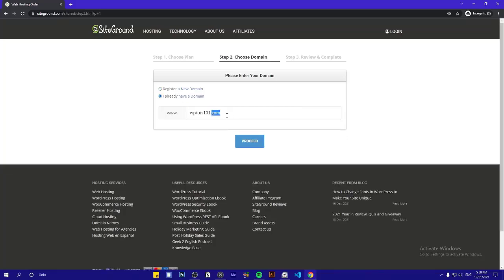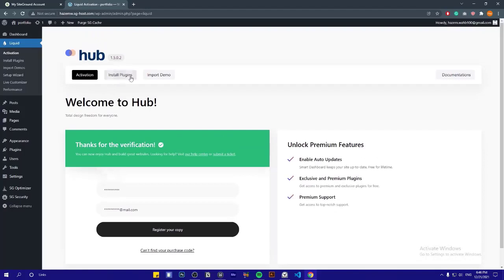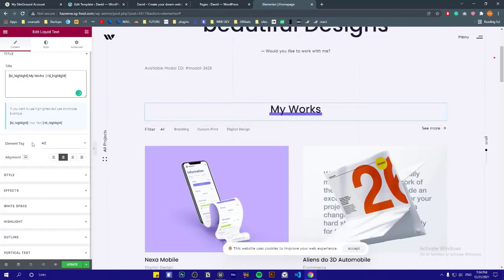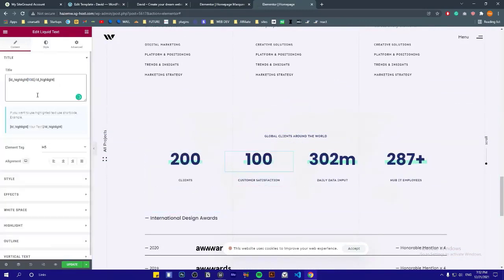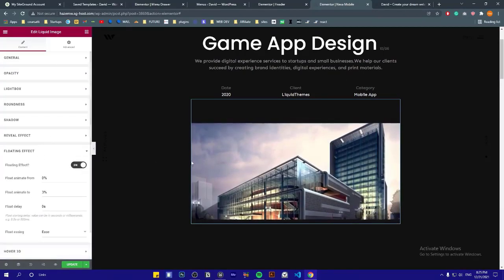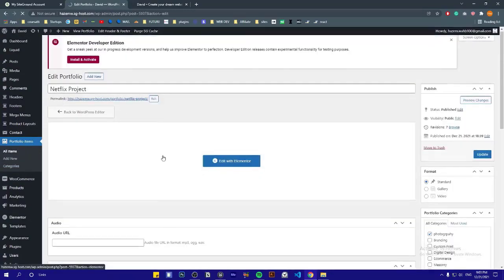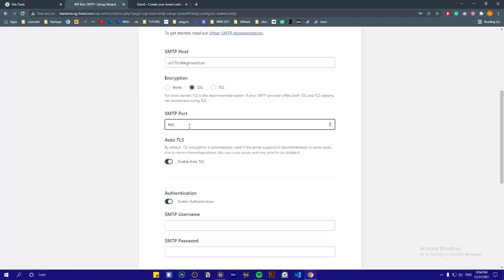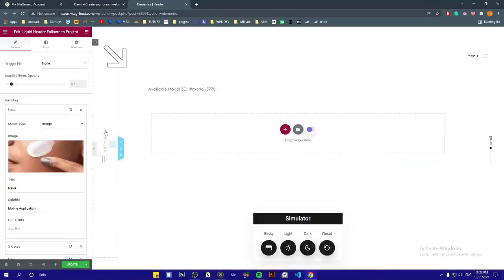How to Create Modern WordPress Portfolio website with Elementor 2022 | Tutorial for beginners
how to Create Modern Sleek Portfolio website in WordPress and Elementor
The Best WordPress tutorial for beginners on how to create a WordPress portfolio website that is modern sleek and professional.

FIRST 50 TO PURCHASE THE HOSTING PLAN WILL GET THE THEME FOR FREE. Just leave a comment after you grab the deal on Siteground.